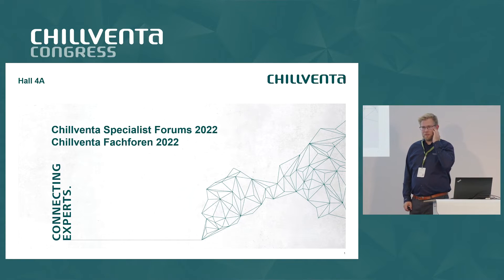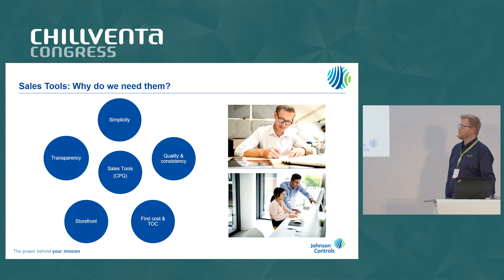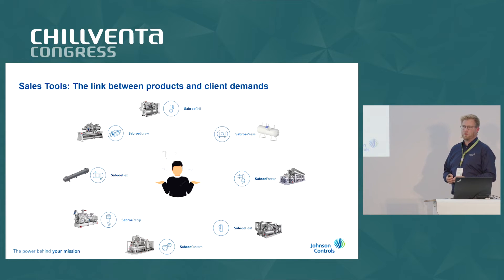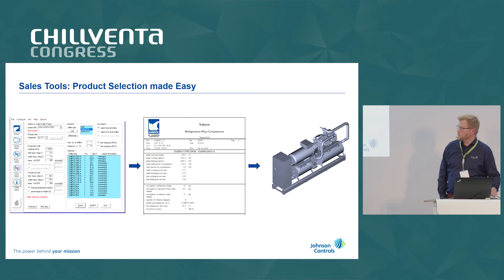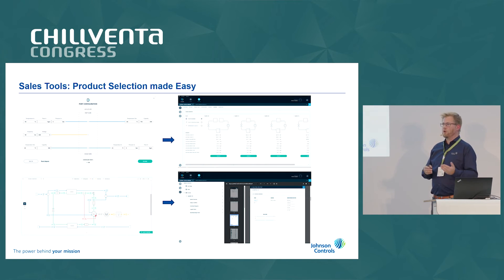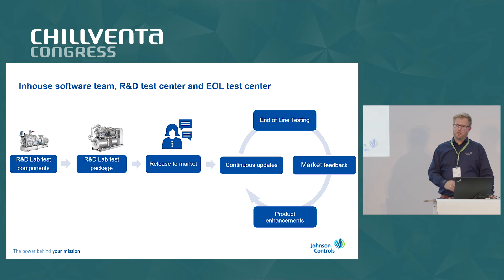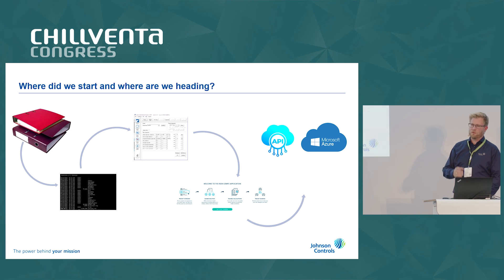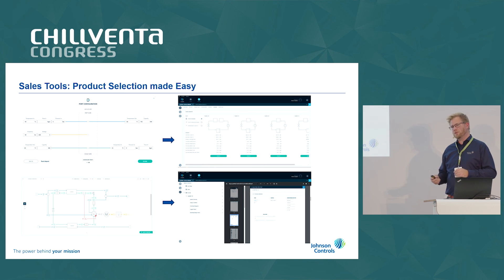CV22 | 11.10 | How to easily select the best product for your application – with The Sabroe Sales...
Speaker: Simon Stubkier

CV22 | 11.10 | How to easily select the best product for your application – with The Sabroe Sales and Selection Tools